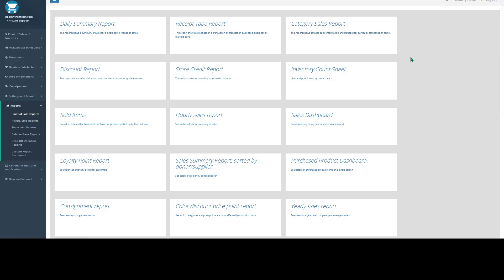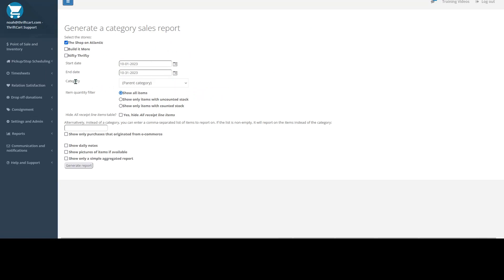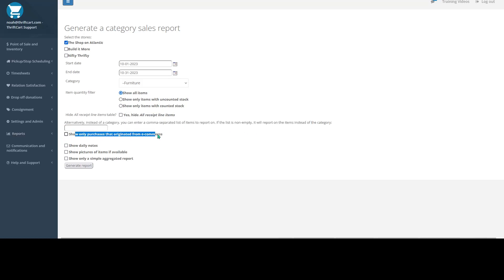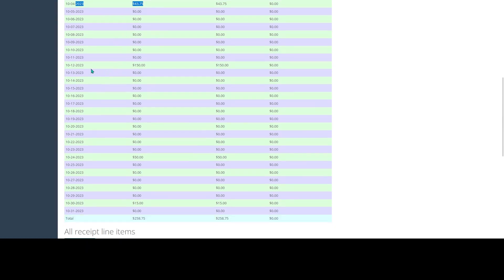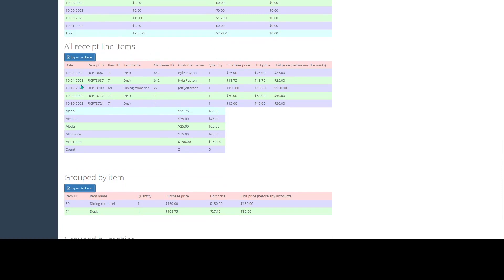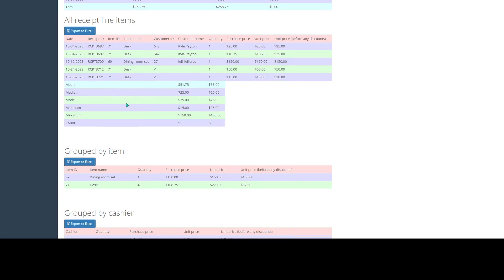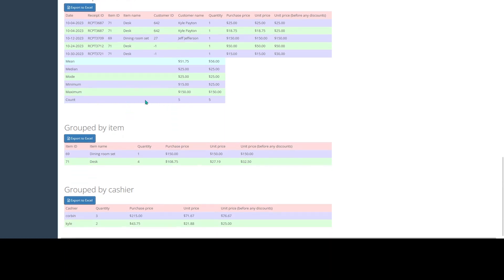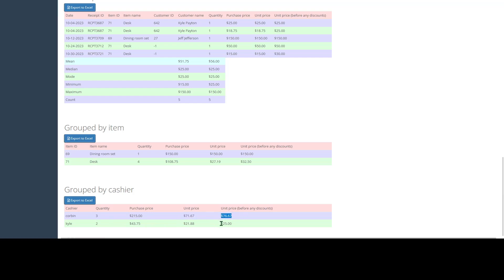Category Sales Report